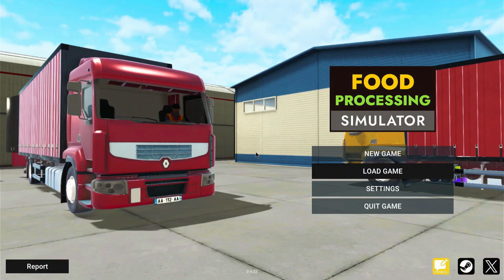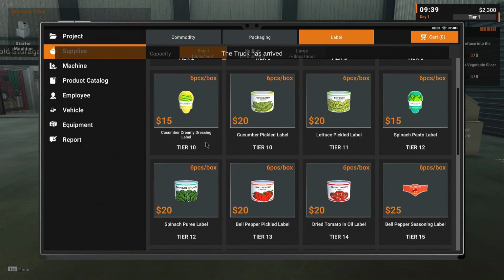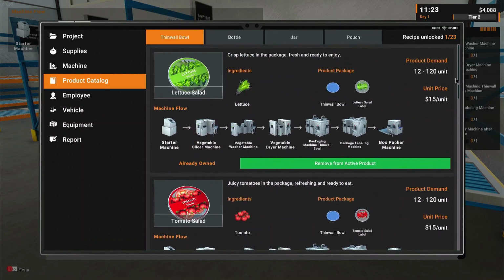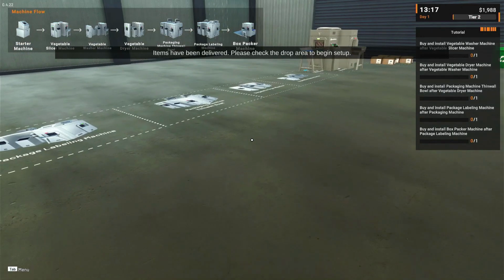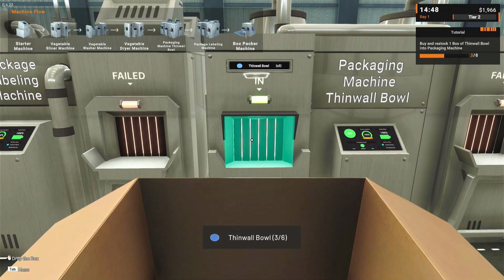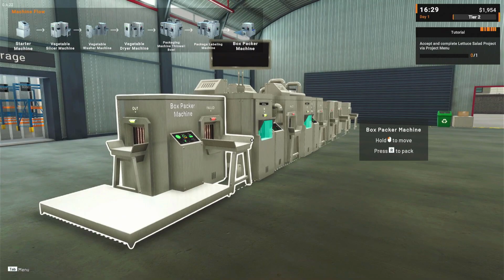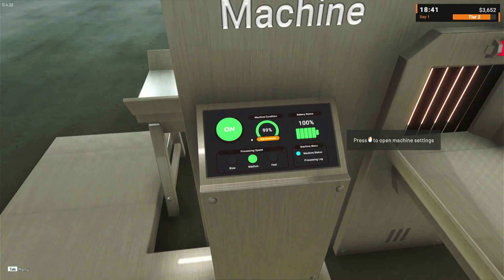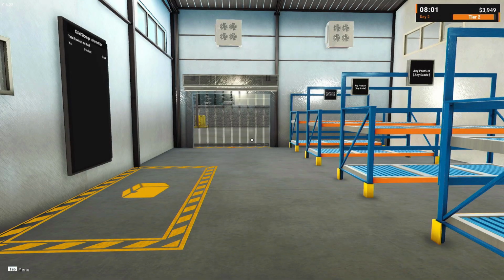Food Processing Simulator - Setting Up The First Processing Line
Food Processing Simulator Early Access Series — Episode 1.

Today we completed the tutorial and fulfilled our first real customer order. We’re currently operating at Tier 2 and pushing toward Tier 3, unlocking new machines and expanding production as we go. So far the game delivers a satisfying, methodical simulation loop with solid potential, and in the next episode we’ll continue progressing, scaling efficiency, and testing new equipment.

Please leave your thoughts, good, bad or indifferent down below, and if you enjoy this kind of content, please give the video a like and consider subscribing so you don't miss any new videos!